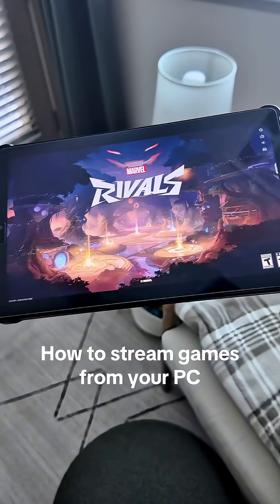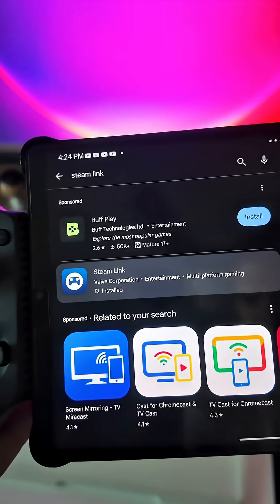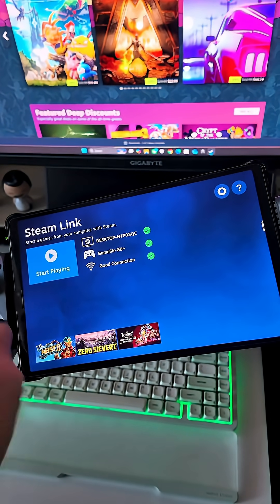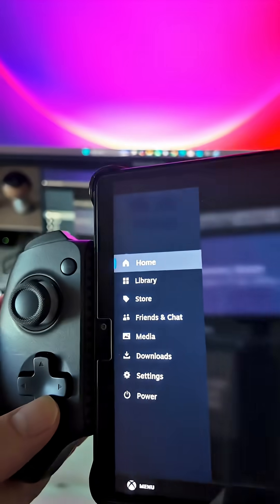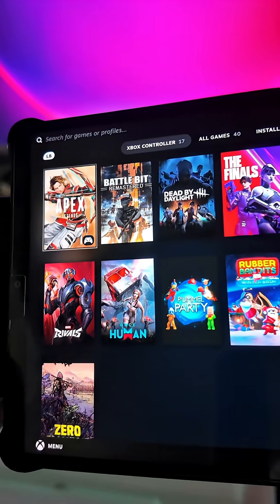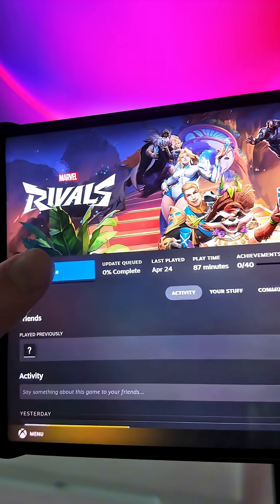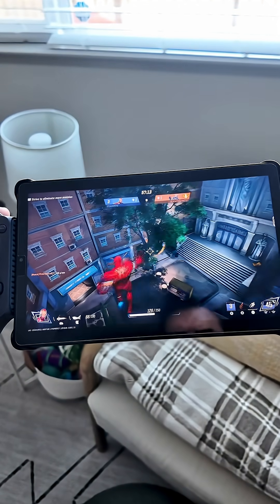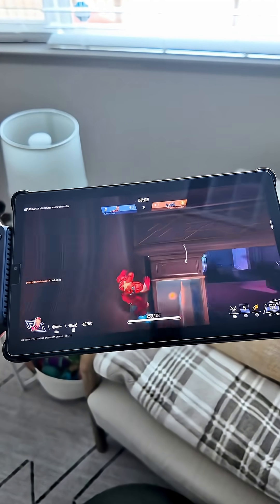How to stream games from your PC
In this video I show you how easy it is to stream games from your PC to a mobile device or tablet using Steam + Steam Link